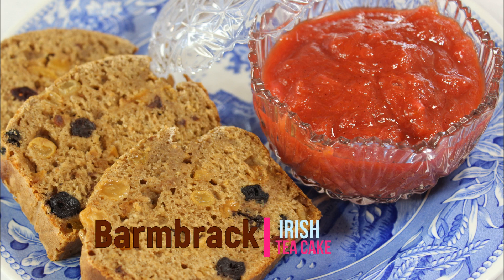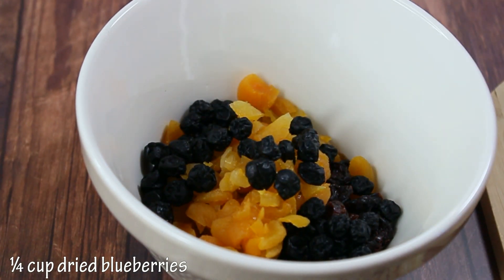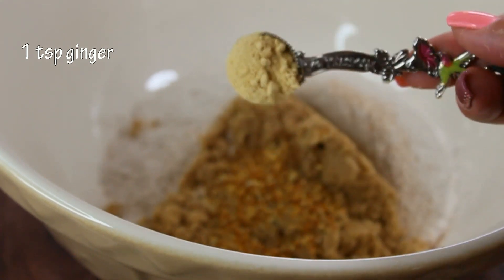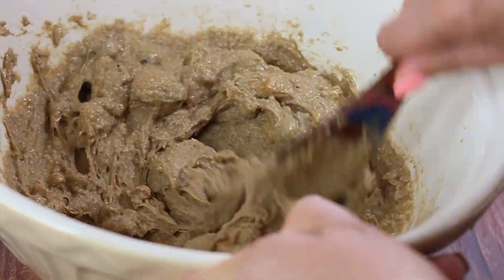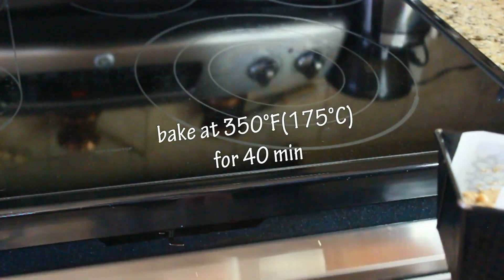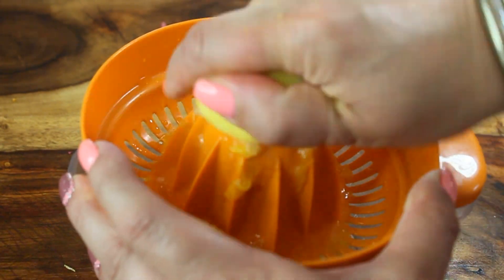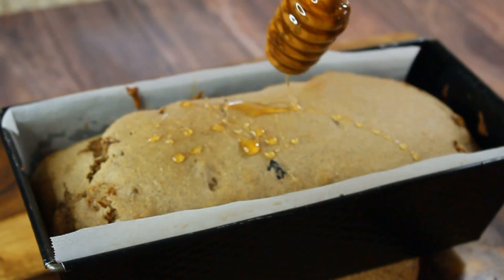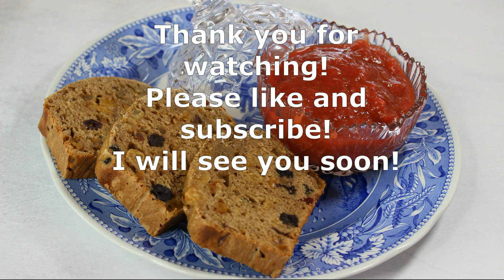Barmbrack/Irish Tea Cake with Rhubarb Jam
Barmbrack, also known as Irish tea cake is a quick bread made with dried fruit and tea.

INGREDIENTS:

1½ cups plain flour
1 cup dark rye flour
¾ cup brown sugar
1 egg
1 tsp cinnamon
1 tsp cardamom
1 tsp ginger
½ tsp nutmeg
½ tsp salt
1 tsp dried orange peel(or zest of 1 orange)
1 tsp dried lemon pee( or zest of 1 lemon)
2 tbsp baking powder

Dried  fruit:

¼ cup golden raisins
¼ cup dried cranberries
¼ cup dried blueberries
½ cup dried apricots

You can use any type of dried fruit you like.

We need total of 1½ cups of dried fruit

METHOD:

Make 2 cups of strong black tea and let cool.

Pour over dried fruit, add ¼ cup Irish whisky , cover and let soak overnight.

Next day.

In a large mixing bowl add: plain flour, dark rye flour, brown sugar and all the spices.

In the center make a well and crack one egg.
add 3 tbsp of tea where the fruit was soaking, mix.

Add drained fruit and mix so the flour coats it.

Keep adding tea to for a sticky dough sour cream consistency.

Cover and let rest for 20 minutes.

Transfer dough into lined loaf pan and bake at 350°F(175°C) for 40 minutes or until inserted toothpeak comes out clean.

Drizzle honey over the top and let cool.

RHUBARB JAM:

300 g rhubarb(cut into ½ inch pieces)
150 g sugar
juice from 1 orange
1 tsp vanilla paste or 1 vanilla bean

Put all ingredients into a sauce pan and bring to boil.
Boil on medium heat until rhubarb pieces turn into paste.
Cook for about 20 minutes until jam thickens up .
Cool.

Enjoy Barmbrack with jam, butter and more tea.

Nastassja:)

Loaf Pan by Kaiser